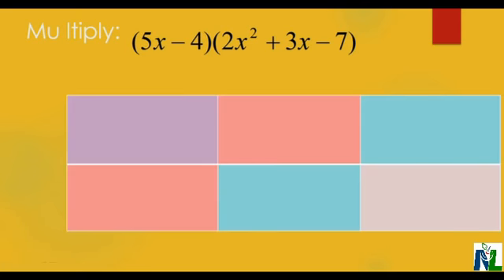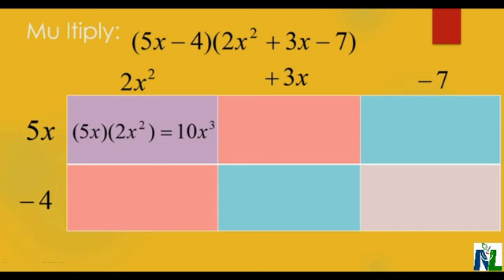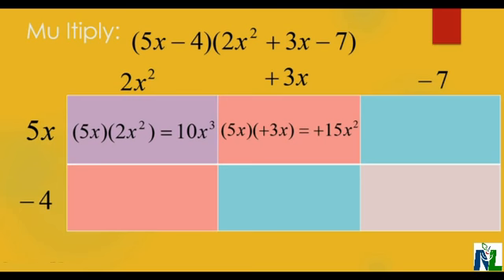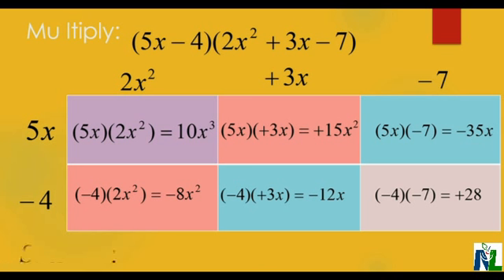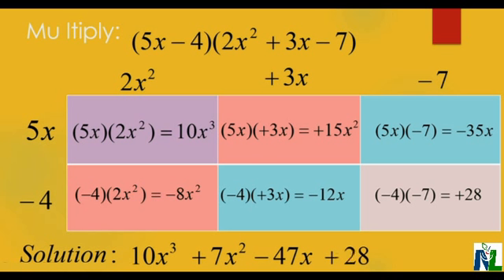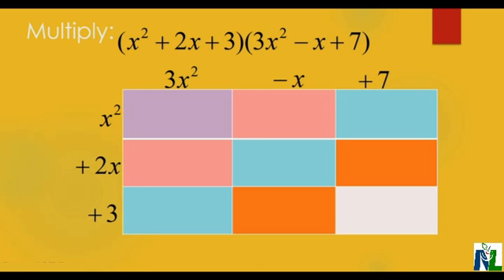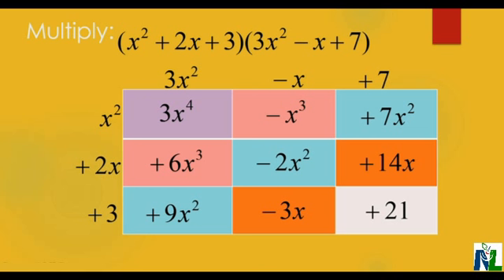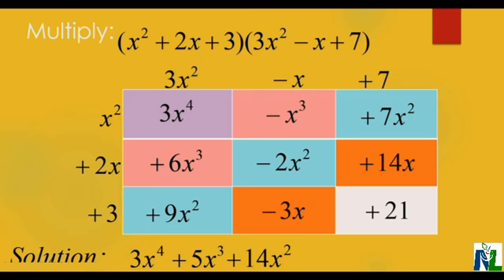Multiplying Trinomials using the Rectangle Method